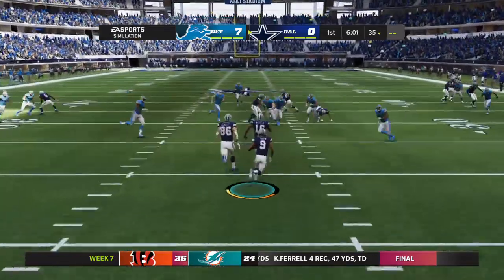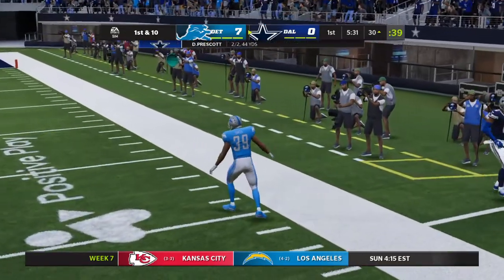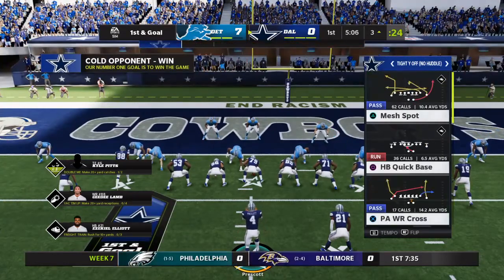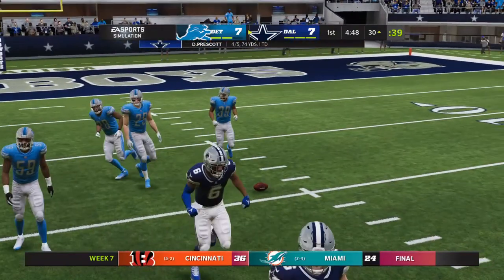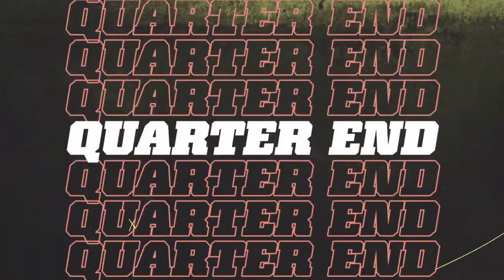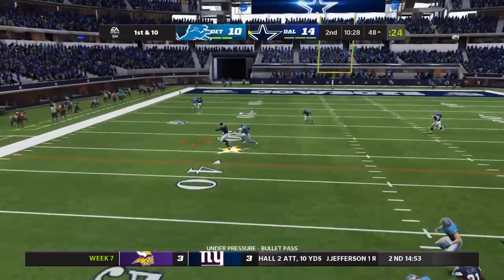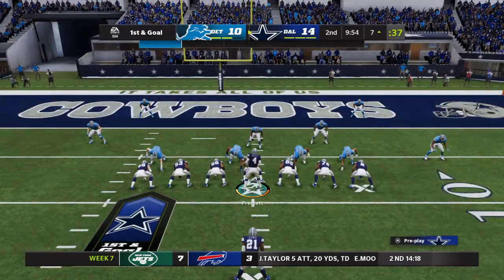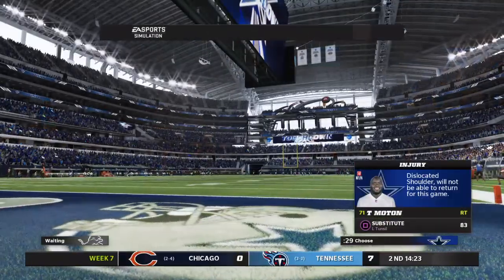Kyle Pitts and Amari Cooper scoring at will on the Lions defense.